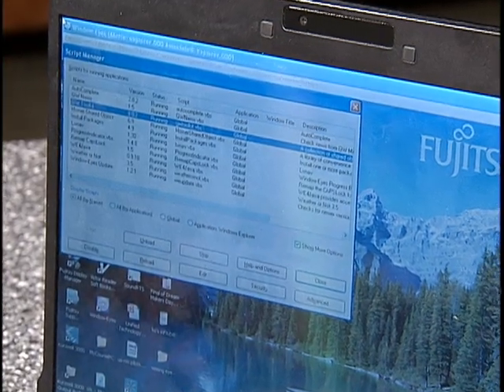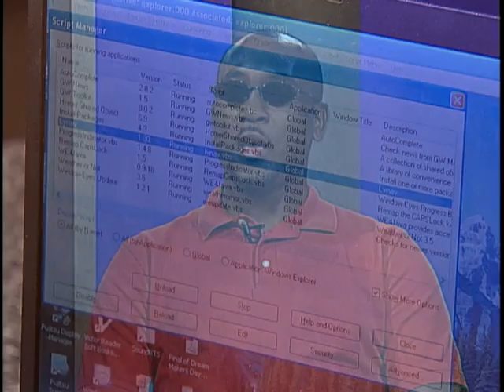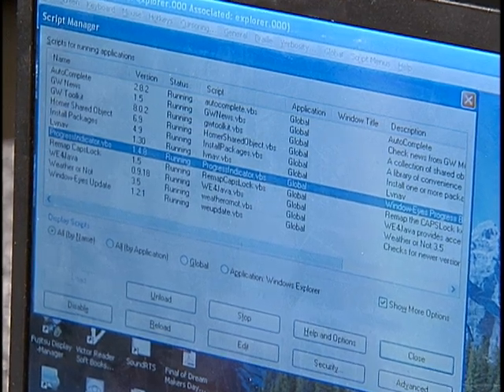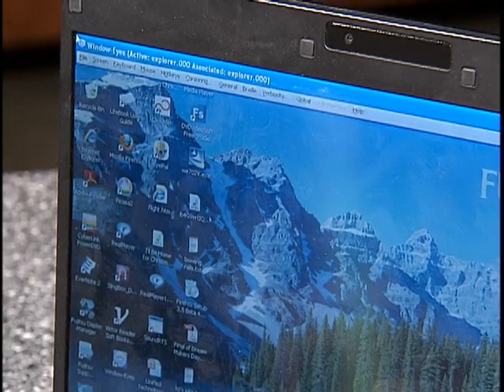GW Micro, Inc. - Window Eyes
Product information video about Window-Eyes, GW Micro's screen reading software for blind and visually impaired users.